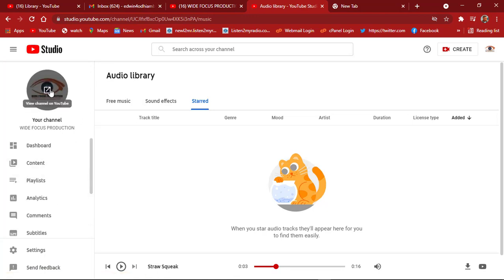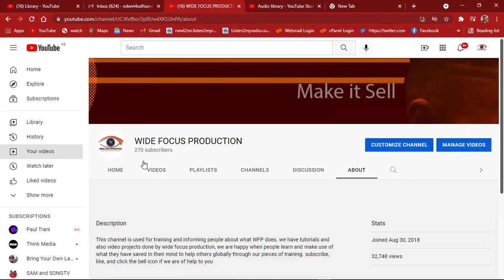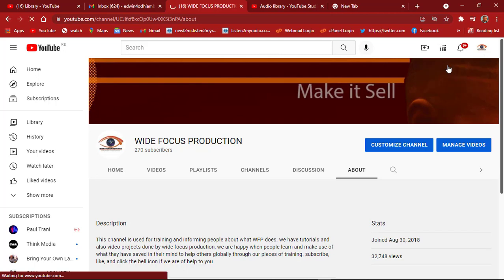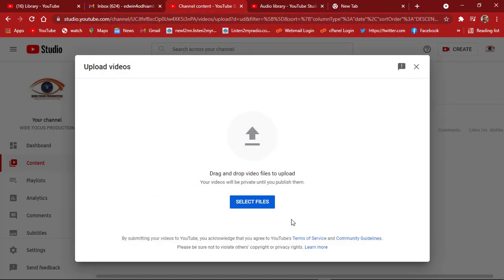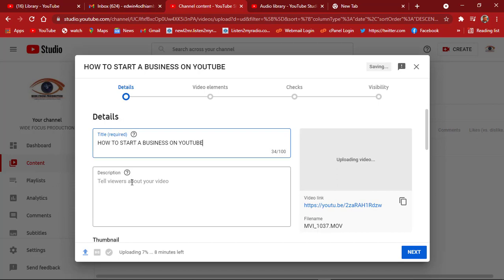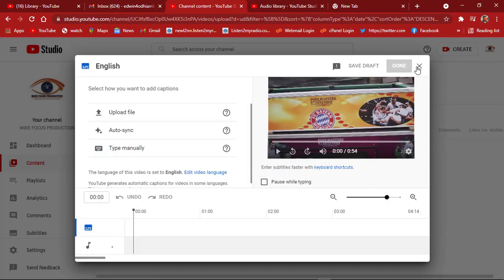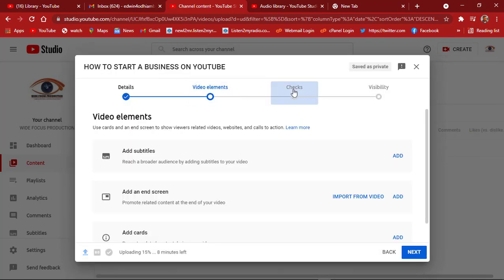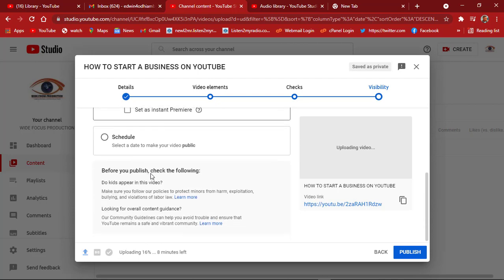HOW TO USE THE NEW YOUTUBE STUDIO 2021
Through this tutorial you will be able to understand how to use YouTube and understand the different parts within YouTube. to understand YouTube more subscribe to our channel and click the bell button for notifications